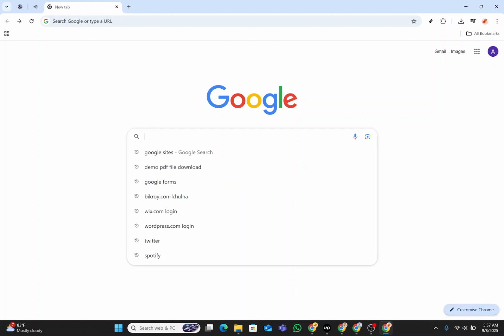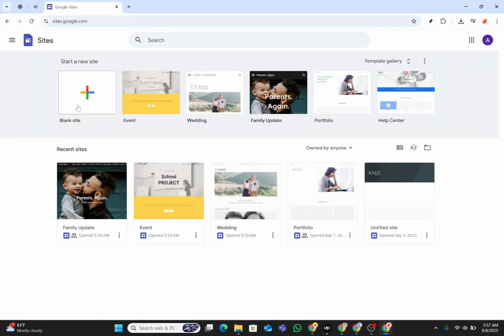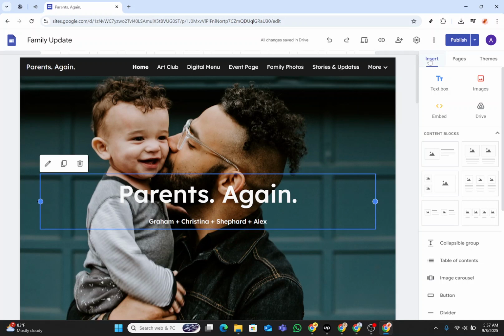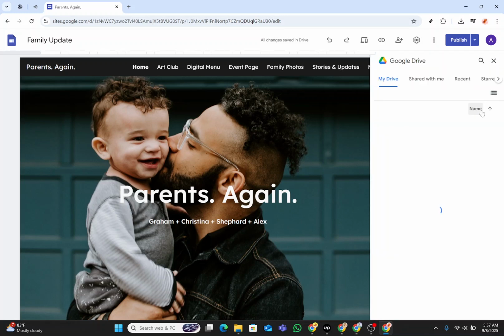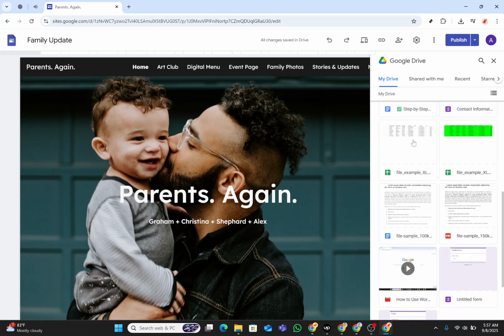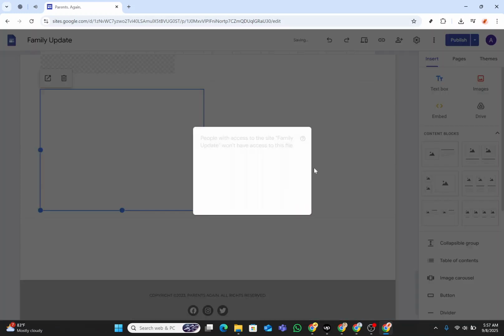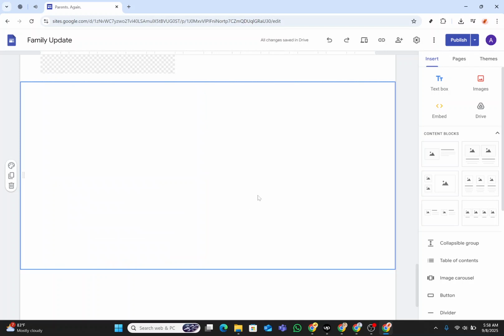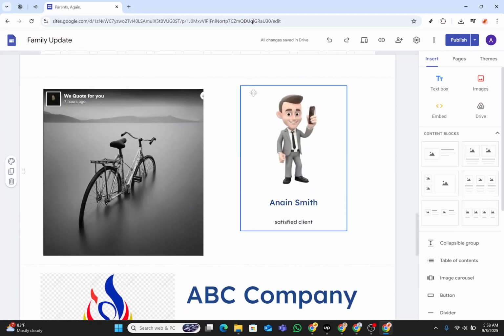How to Add PDF Files on Google Sites Fast and Easy! – Google Sites Tutorial for Beginners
In today's video, I'm going to teach you how to add PDF files on Google Sites fast and easy! This beginner-friendly tutorial will guide you step-by-step to ensure you can seamlessly integrate your PDFs into your Google Site. Ready to dive in? Let's get started.

First, you'll want to head over to Google Sites. If you're not already familiar with Google Sites, you can easily find it by searching “Google Sites” on your preferred search engine. Once on the homepage, click on Google Sites to proceed. If you’re already signed into your Google account, you should see a list of sites you've created. If not, go ahead and sign in to access your Google Sites dashboard.

Now, select the site you want to work with by clicking on it. You’ll be directed to the editing interface where you can start adding and managing content. This is the space where you’ll customize and build your site's appearance and functionality.

Once on the site editing page, direct your attention to the right-hand panel and locate the “Insert” option. Click on it. This panel is your go-to section for adding new elements to your site, ranging from text boxes to images, and today’s focus – PDFs.

Within the Insert menu, scroll down until you find the “Drive” option. Click on “Drive” to open a menu that allows you to access files stored in your Google Drive account. If this is your first time interacting with Google Drive from your site, you may need to authorize the connection, which involves following the on-screen prompts.

Now, locate the specific PDF file in your Google Drive that you wish to add to your site. You can browse through your folders or use the search function at the top to find the file more efficiently. Once you’ve found your desired PDF, click on it to select it.

With your PDF selected, you’ll notice the “Insert” button at the bottom of the drive window. Click this button to add the PDF to your site. Once inserted, the PDF will appear as a distinct element on the page. You can drag it to reposition or resize it to fit your design needs.

And there you have it! You’ve successfully added a PDF file to your Google Site. You can now continue to customize your site or publish the changes so your audience can benefit from the newly integrated PDF. If you ever need to make adjustments or add more PDFs, simply revisit these steps.

Remember, being organized with your Google Drive will make this process even quicker and more efficient in the future. Thanks for following this tutorial on adding PDF files to Google Sites. I hope you found it helpful.